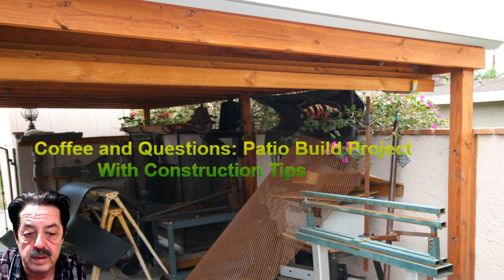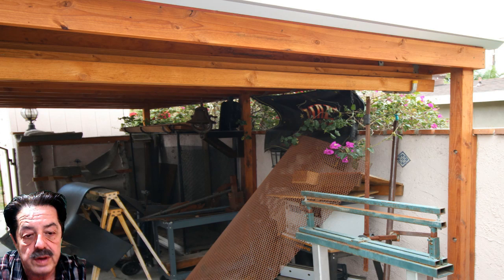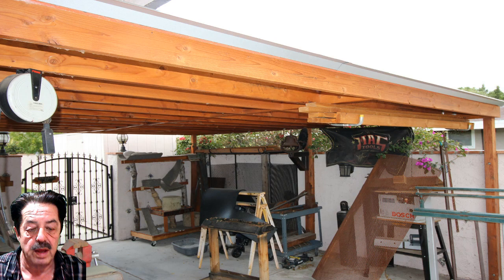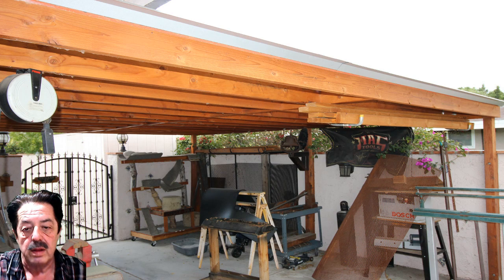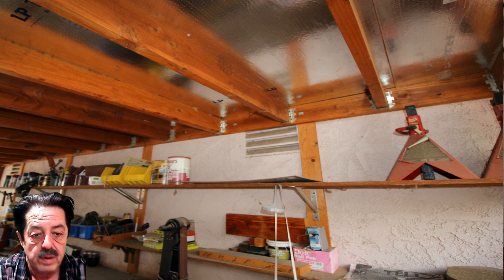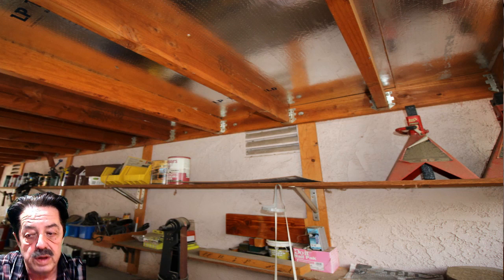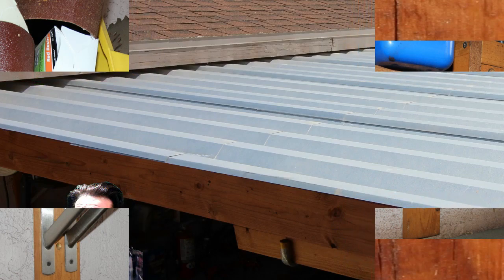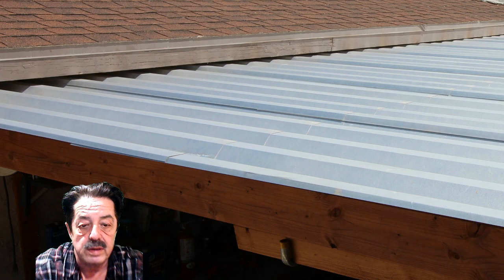How To Build a Patio Cover - Lots of Tips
In this video I go over some tips you may want to consider if you are thinking about building a patio cover or a work bench - You can buy the ss deck screws at big box stores or hardware stores or on Amazon (which at times has the best deal on them)

Steel Screws